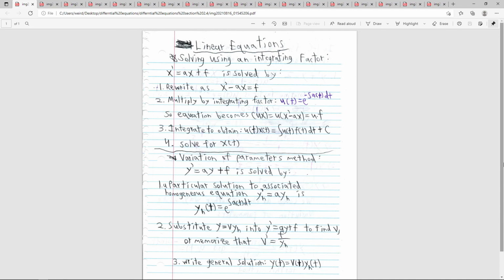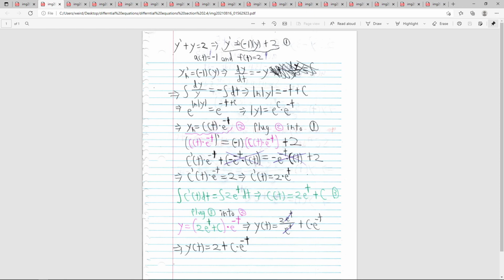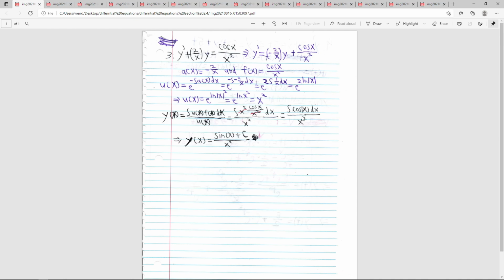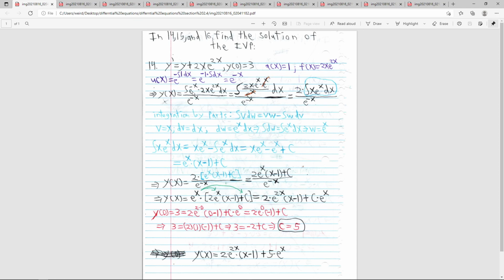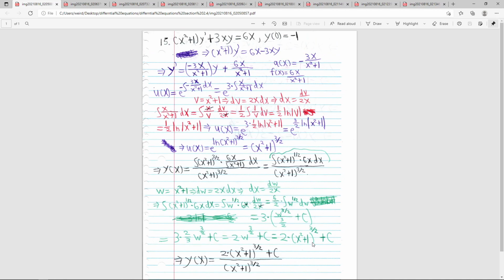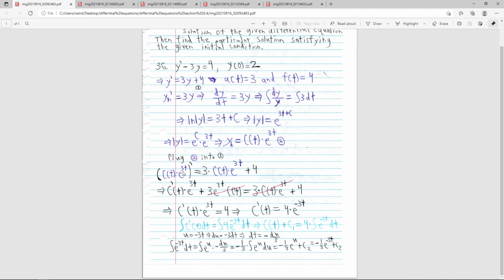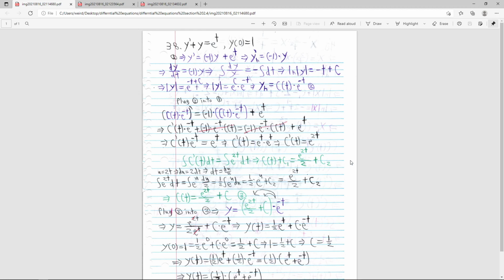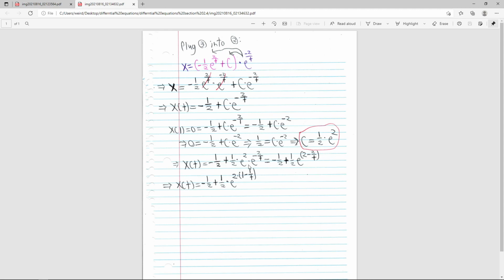Ordinary Differential Equations Section 2.4: Linear Equations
Linear, first order differential equations are solved through one of two methods: Integrating Factor or Variation of Parameters. Both methods are used to find general solutions for the various examples given, as well as a few specific solutions to initial value problems. The integrating factor method is used more often in this video, but both methods are valid.